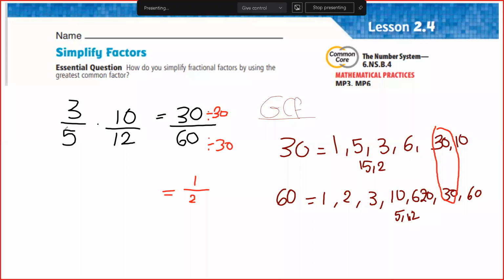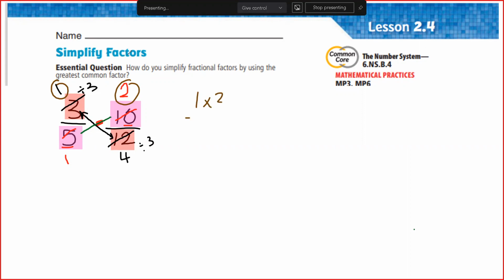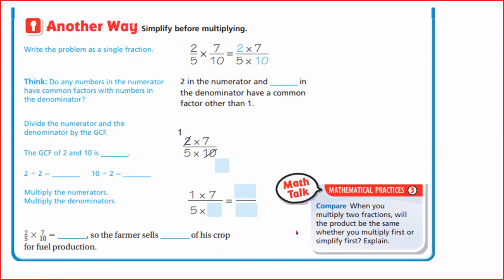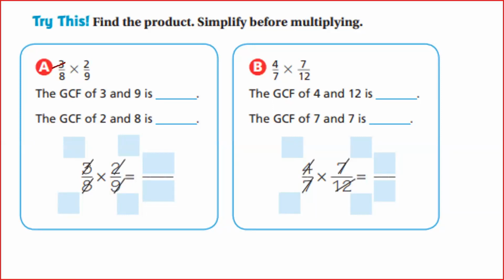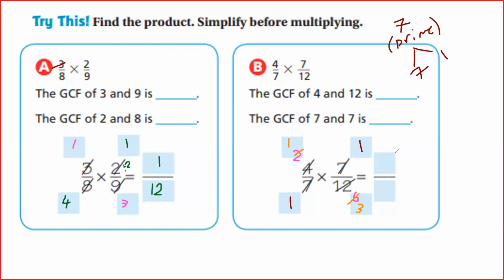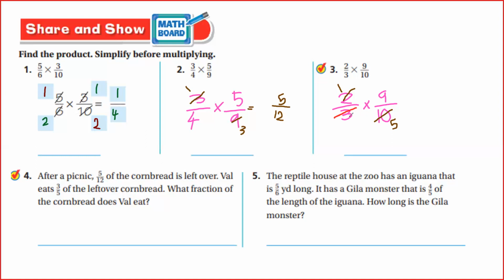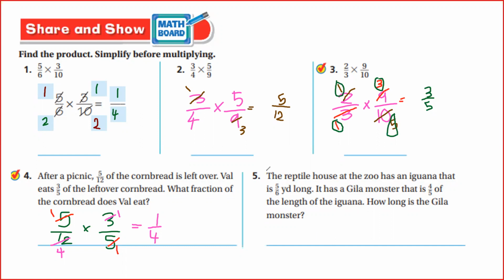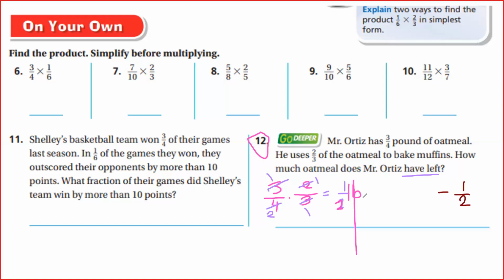Go Math ~ Chapter 2,Lesson 4: Simplify Fractions